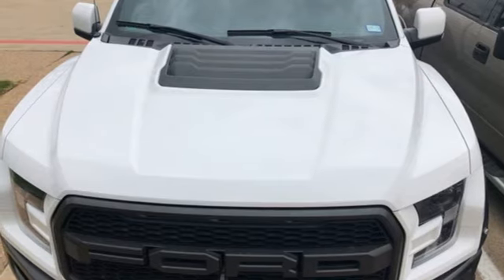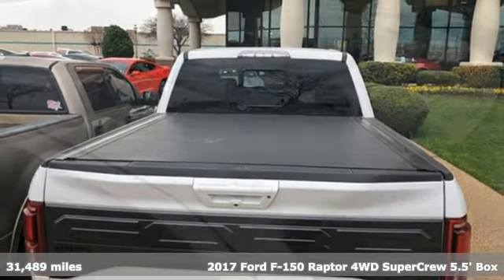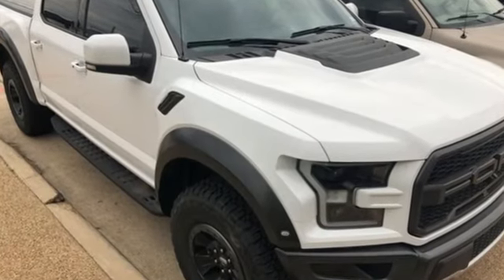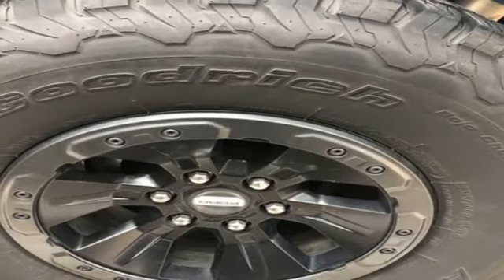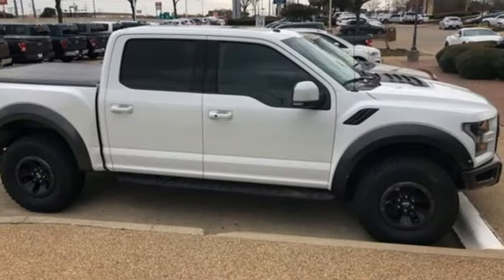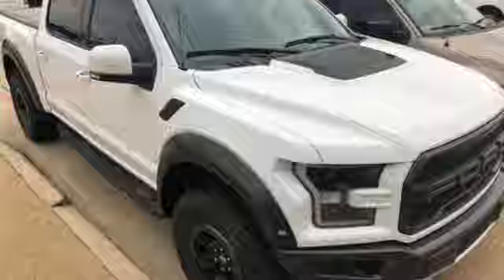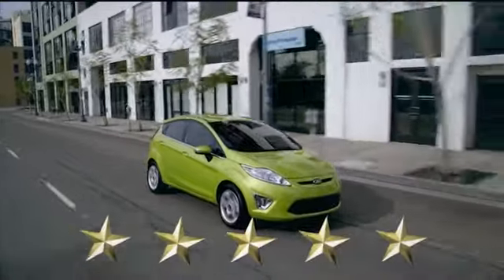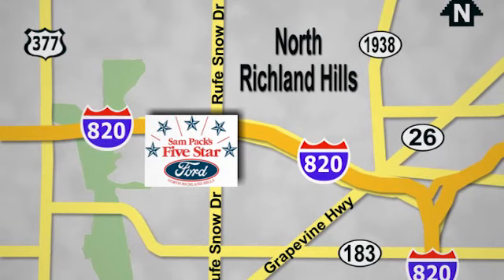Used 2017 Ford F-150 North Richland Hills, TX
Year: 2017
Make: Ford
Model: F-150
Trim: Raptor
Engine: EcoBoost 3.5L V6 GTDi DOHC 24V Twin Turbocharged
Transmission: 10-Speed Automatic
Color: White
Mileage: 31489
Stock #: JFE46254A
VIN: 1FTFW1RG2HFC88238

Address:
6618 NE Loop 820